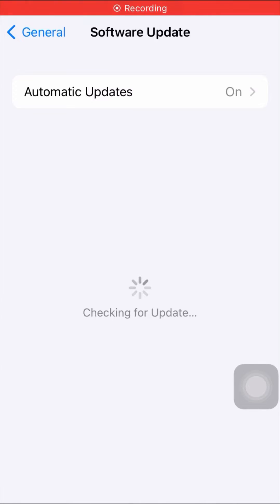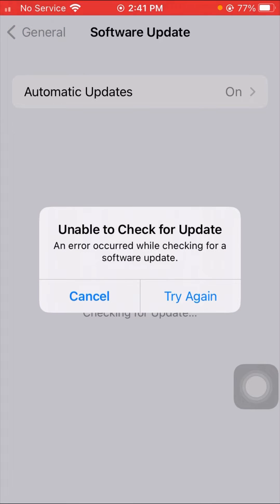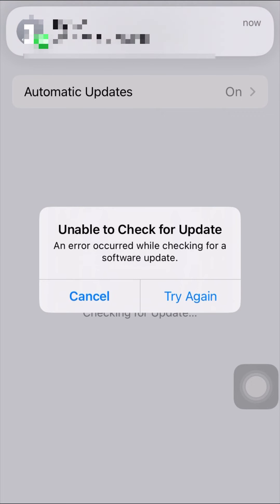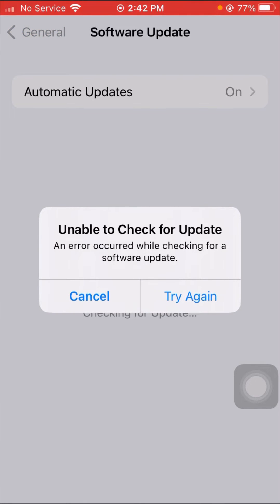How to fix an error occurred while checking for a software update |Unable to check for update | 2023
Topics;

Topics;

1 : Your Search :

6 :this item is not available in your country
7 :any country download problem solved
country
8 :problem solved

2: Others Informtive video

1 :how to fix apps not downloading on app store

2 : how to fix iphone is original or fake

3 : how to fix cannot connect to app store

4 : Follow me on other YouTube channel

Thanks.  ♥️♥️♥️♥️♥️♥️♥️♥️♥️♥️♥️♥️♥️♥️